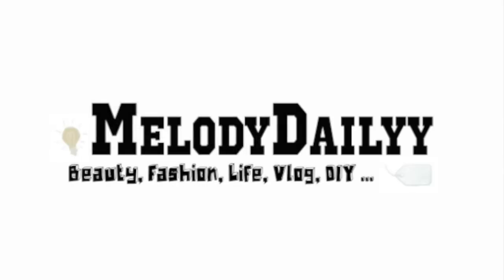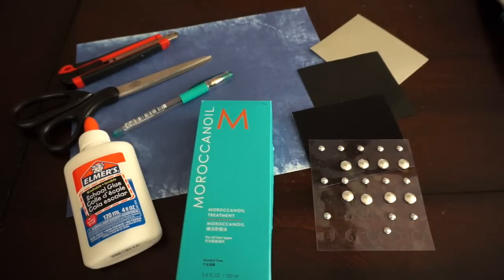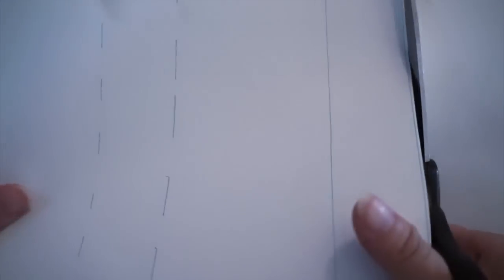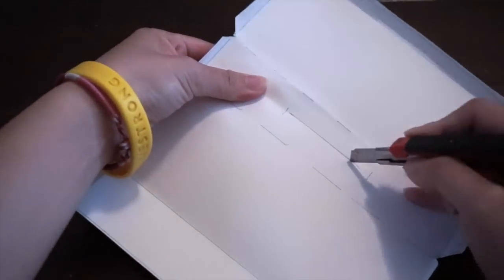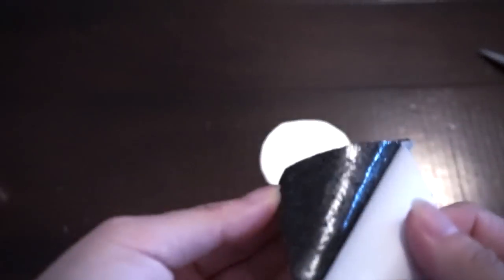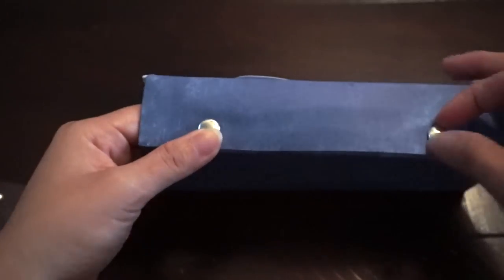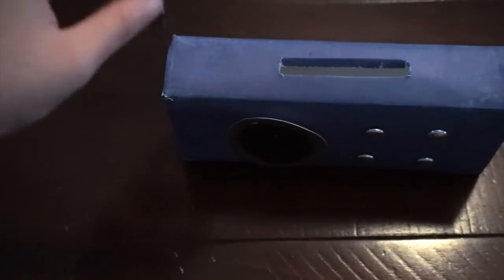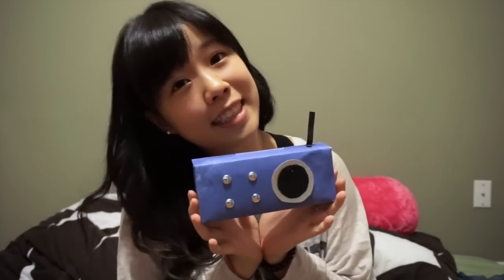DIY Cute Phone Speaker and Stand | melodydailyy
EASY MAKE PHONE SPEAKER, WATCH IN HD !!

▶▶ READ THIS

Hey,
This is my first DIY video and I'm super excited to share it with you. I invented this really cute radio speaker because I think it would be so cute. I wish you guys like what I make haha. :)

Sometimes I speak english with wrong pronunciation or grammar, if you got confused please let me know.

FTC : I'm not paid by any company or store to make videos.